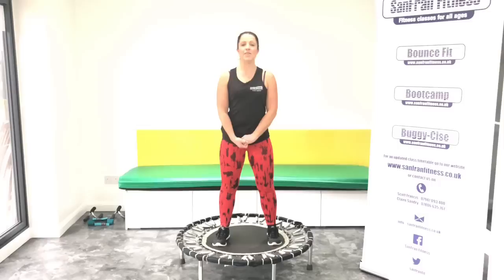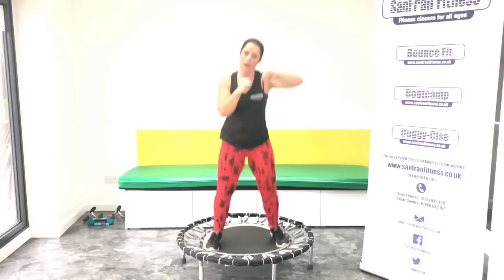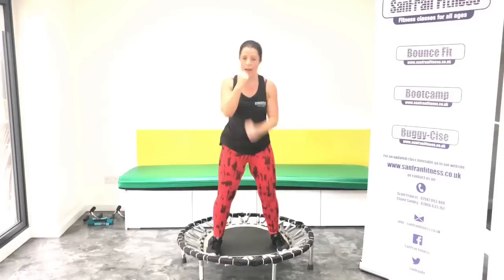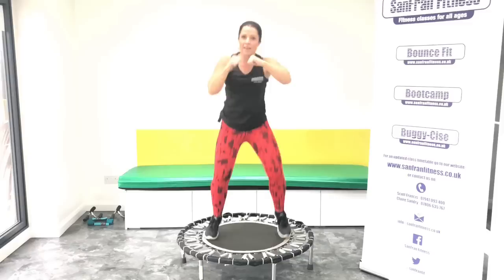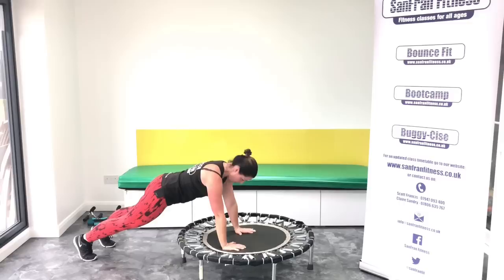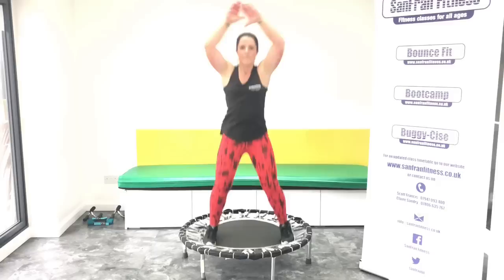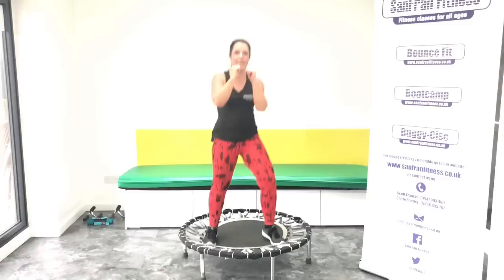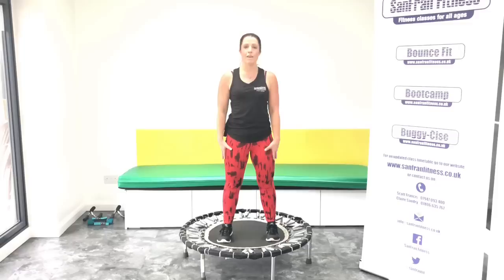40 Minutes Rebounding Bounce and Box Workout on a Mini Fitness Trampoline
This 40 minute Rebounding, Bounce and Box workout is perfect to punch and kick away any negativity in your life.  Its nice and simple to get you started working on co-ordination, but trust me simple moves does not necessarily mean an easy workout

Need a NEW REBOUNDER? Check out the brands we use and see if we can even get you a discount as well.

 Below is a link with 10% off on all Leaps and Rebounds mini trampolines available to those in the USA, plus you get 30 days FREE TRIAL on our subscription channel:

If you are interested in a BELLICON REBOUNDER, click the link below and take a look at their fantastic range of rebounders. Available worldwide: